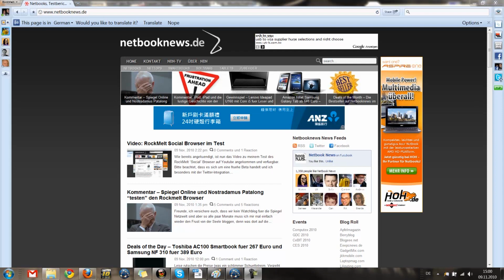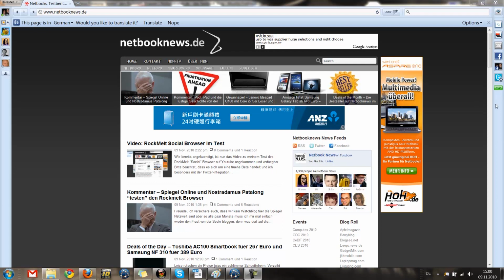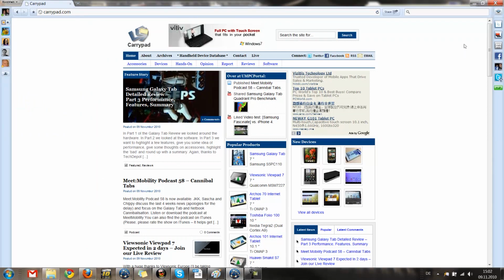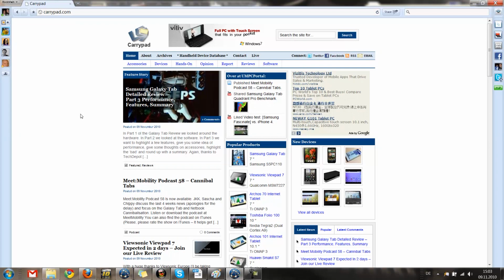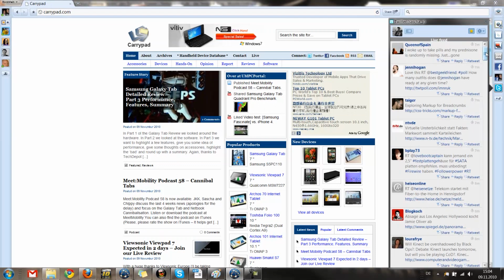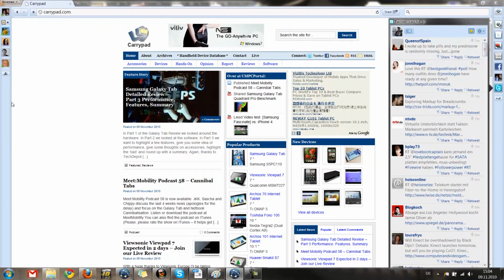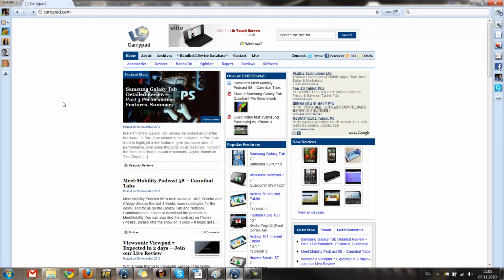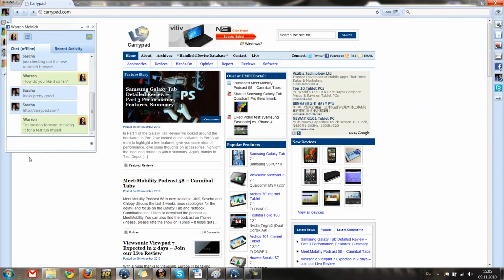RockMelt Social Browser Preview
- First impressions of the new RockMelt Browser with Facebook and Twitter integration